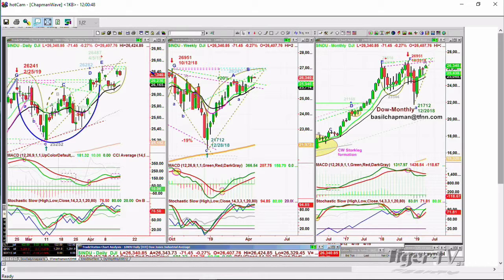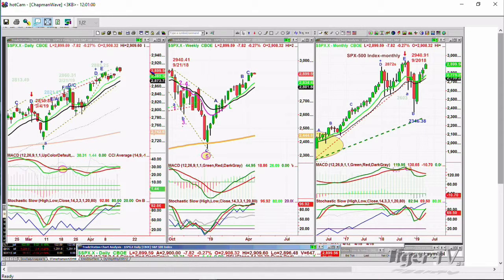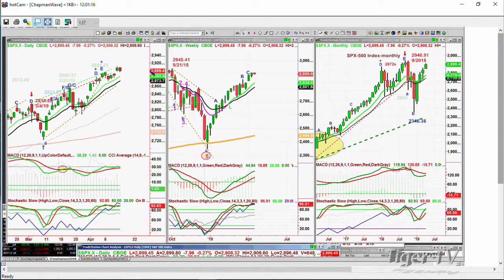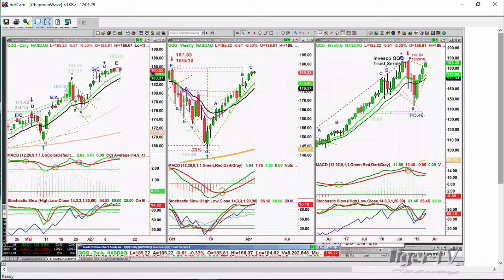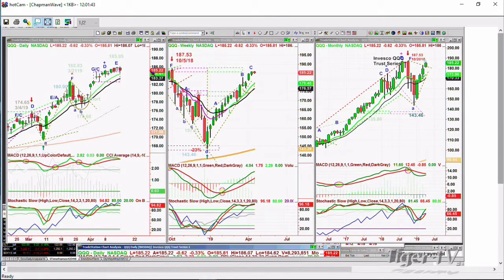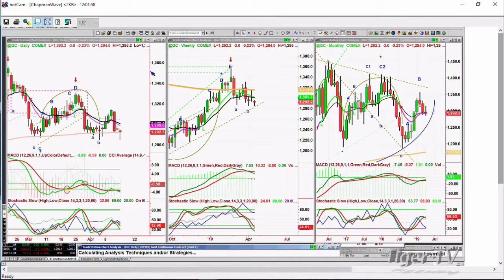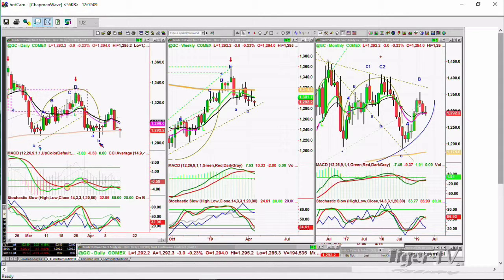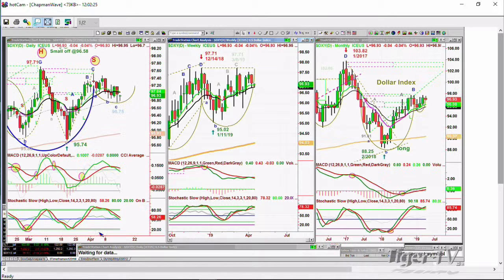April 15th, NOON ET Market Update with Basil Chapman on TFNN